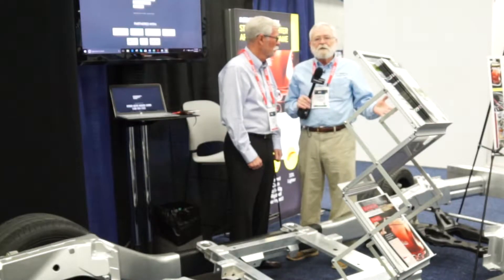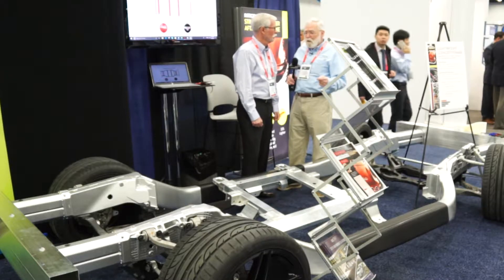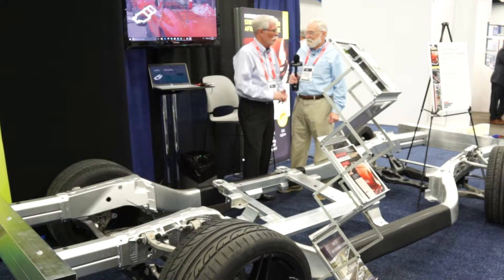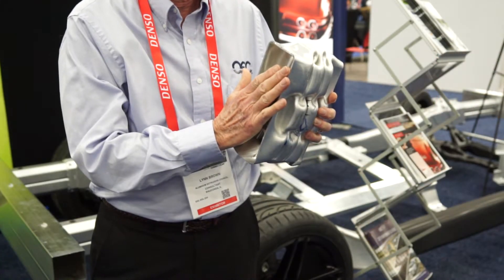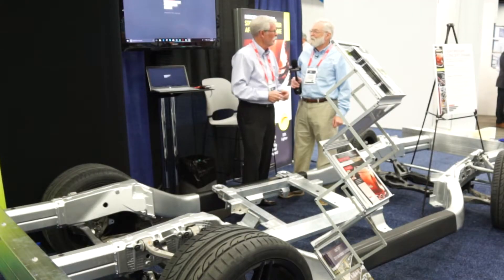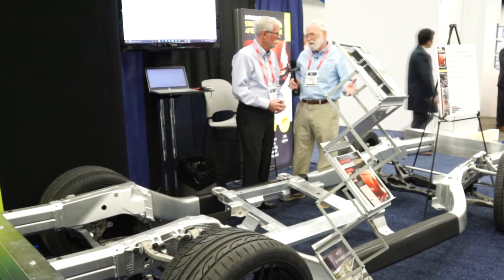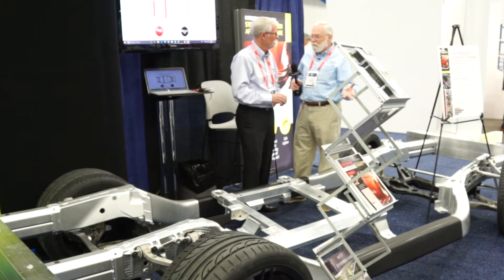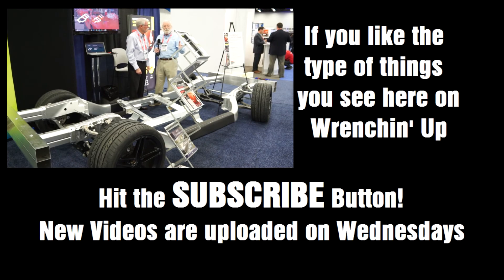How Aluminum Is Used In Cars - Wrenchin' Up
The Aluminum Extruders Council (AEC) is an international trade association dedicated to advancing the effective use of aluminum extrusion in North America. AEC is committed to bringing comprehensive information about extrusion's characteristics, applications, environmental benefits, design and technology to users, product designers, engineers and the academic community. Further, AEC is focused on enhancing the ability of its members to meet the emerging demands of the market through sharing knowledge and best practices.